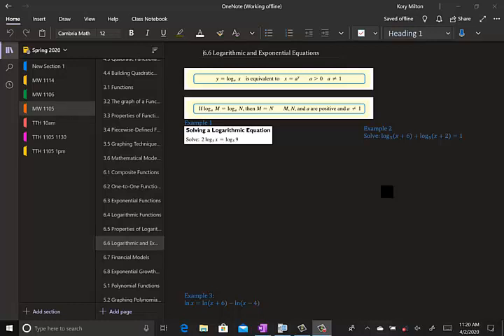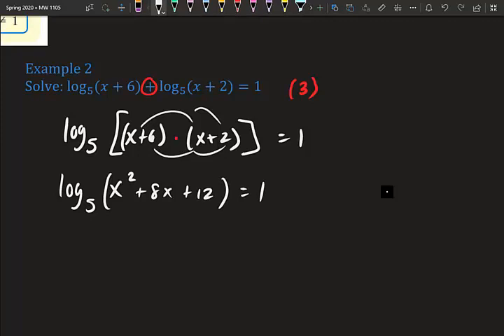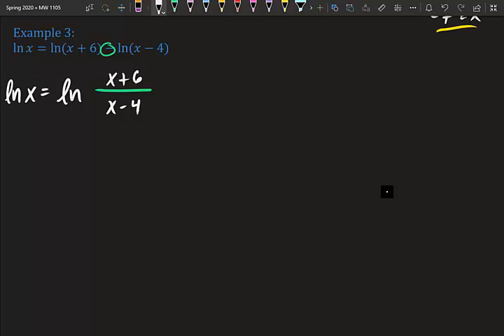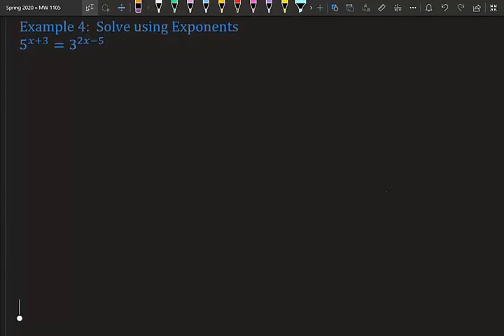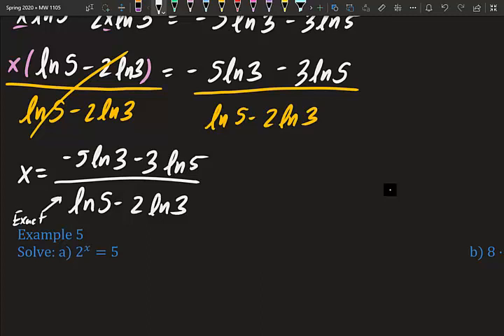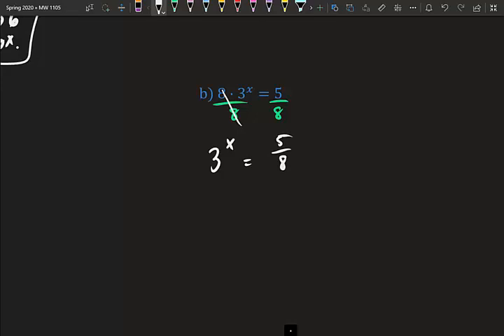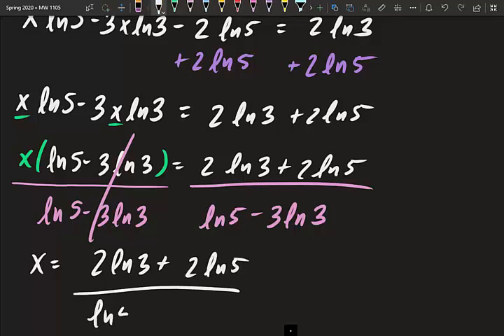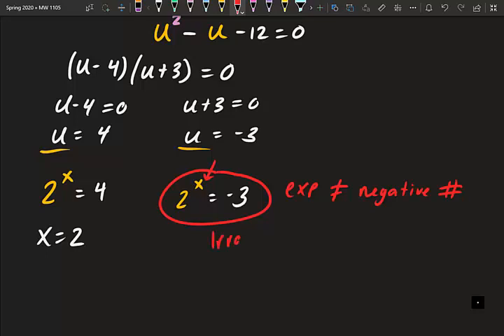6.6 Logarithmic and Exponential Equations (1105)